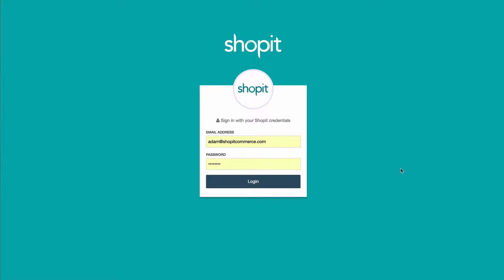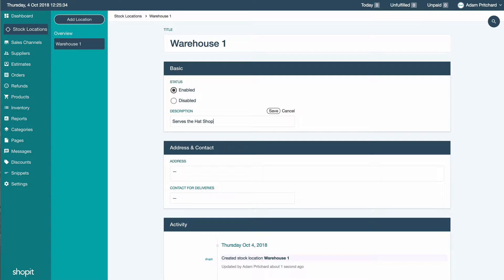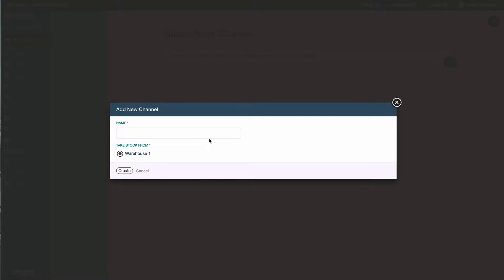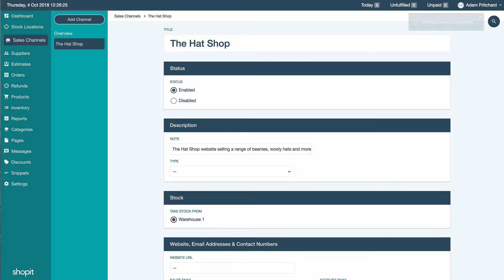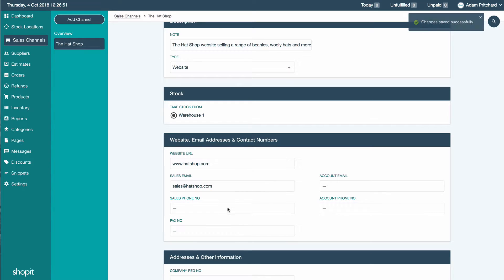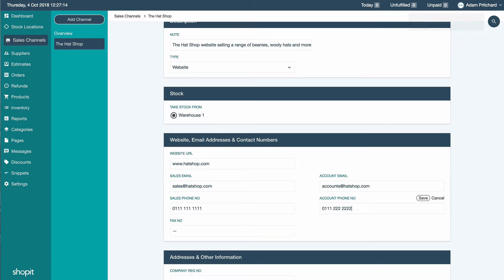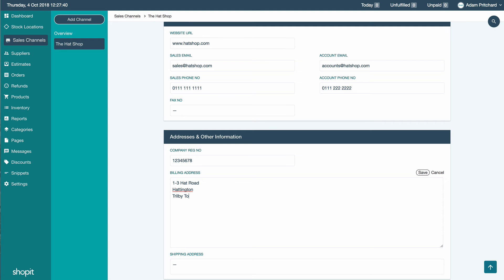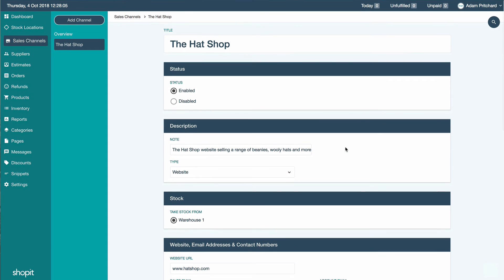Shopit - Creating Stock Locations and Sales Channels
Shopit’s multisite functionality means you can sell more of the same products across multiple sites and marketplaces. But it pays to be organised from the start. Here we demonstrate how to set up and related stock locations and sales channels